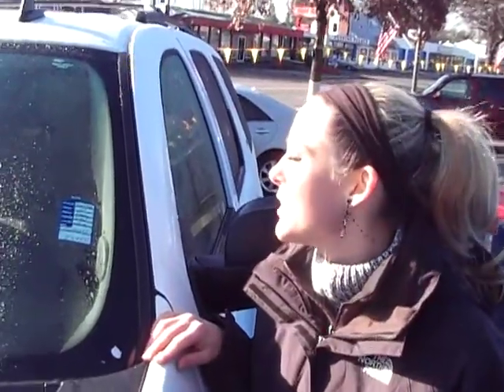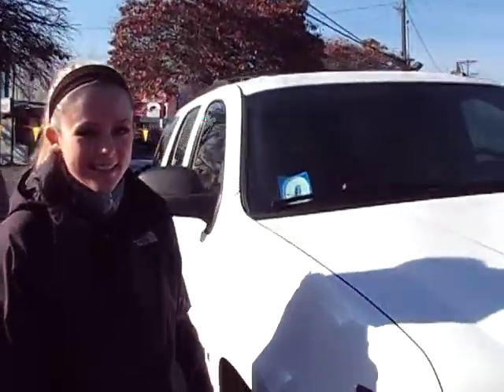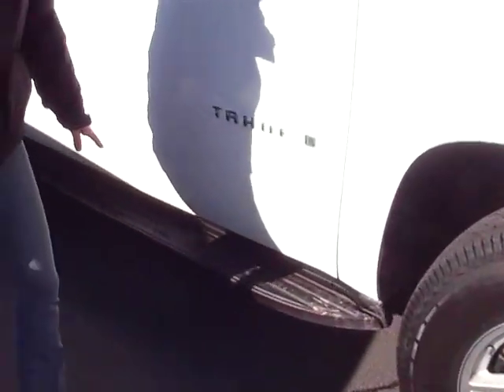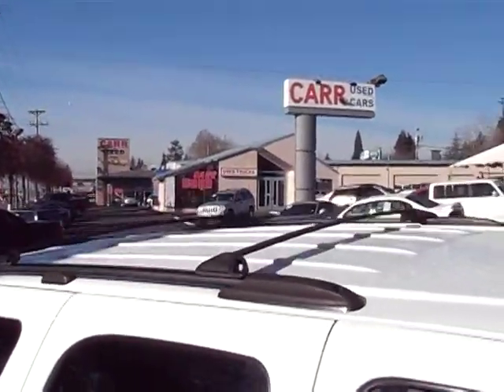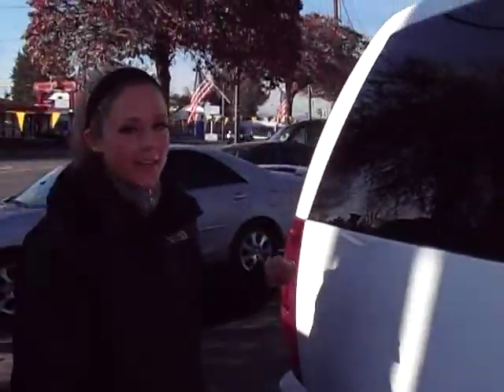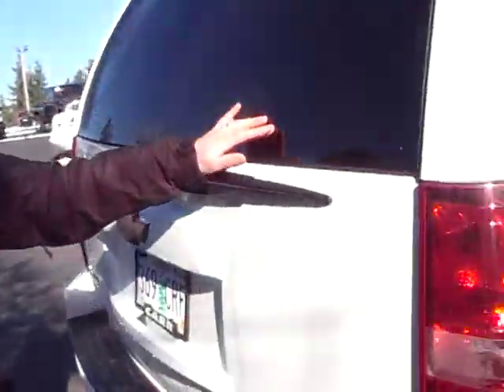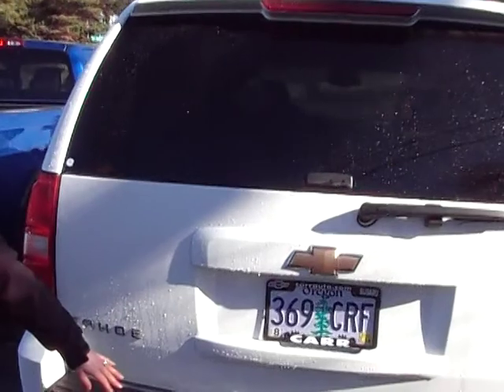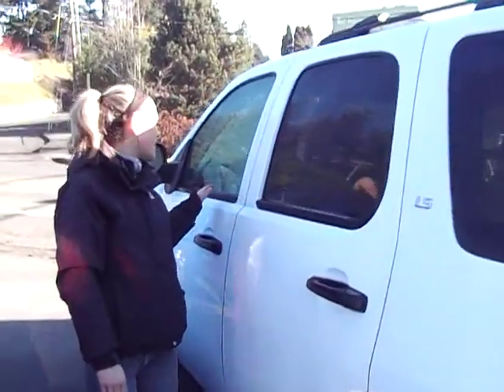Carr Used 3